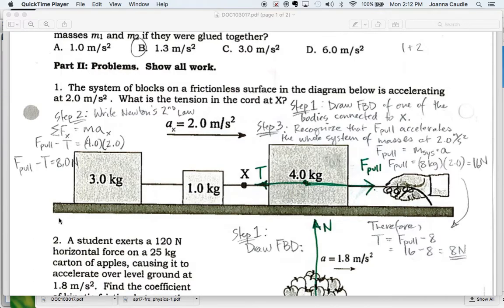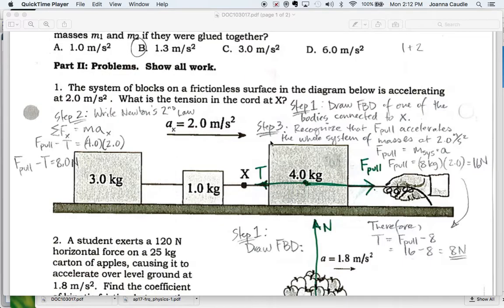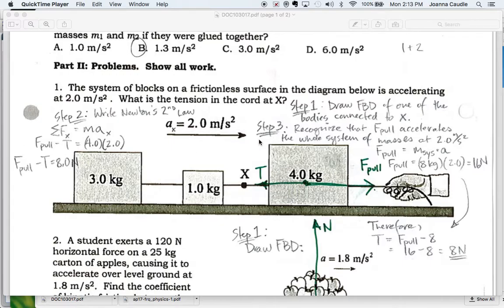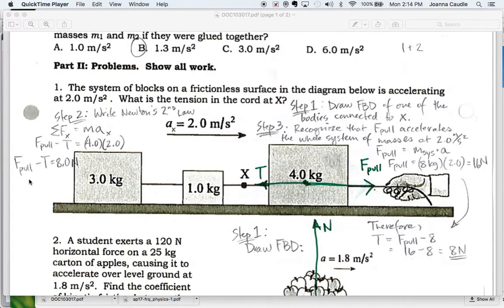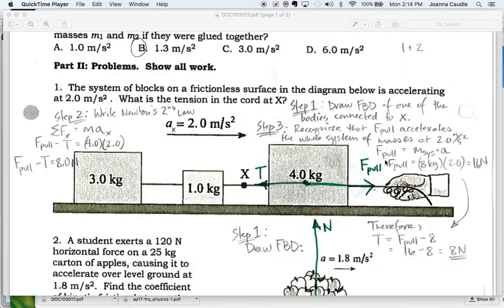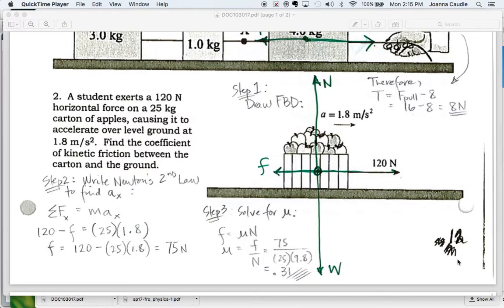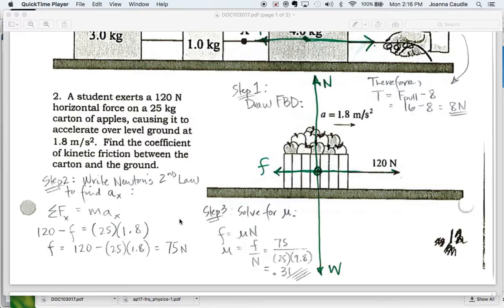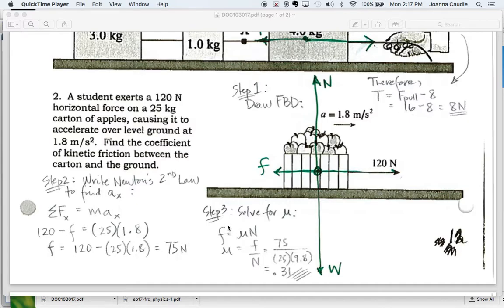Explanation of Probs 1 and 2_Forces Practice Test